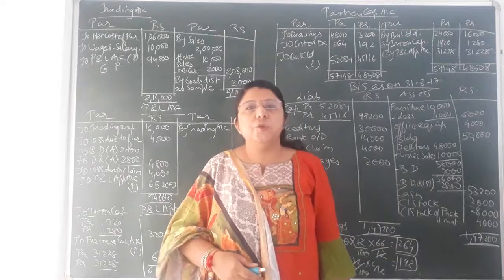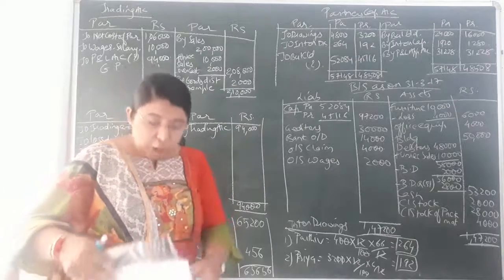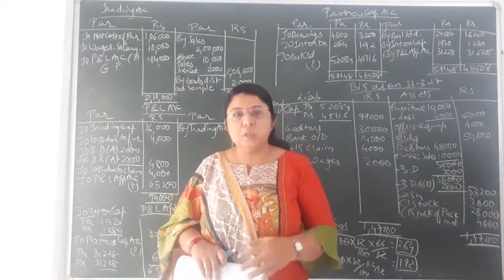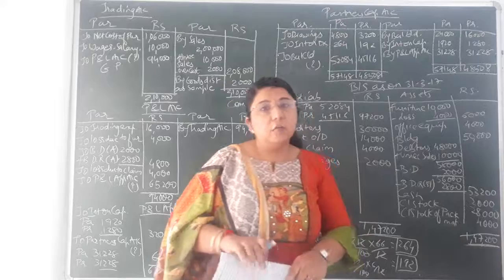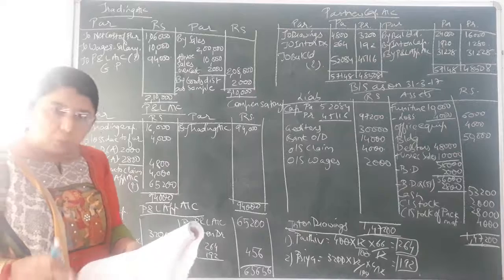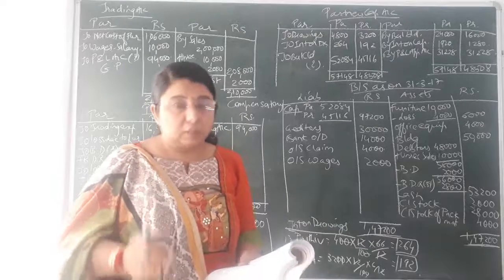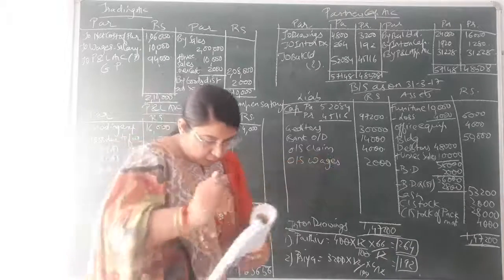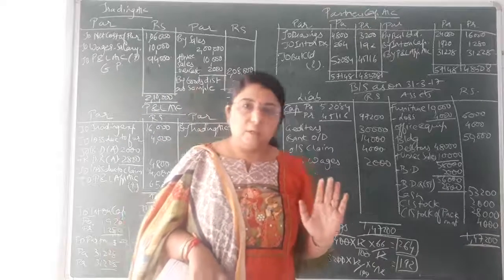Chapter -2 Final Accounts of Partnership Firm